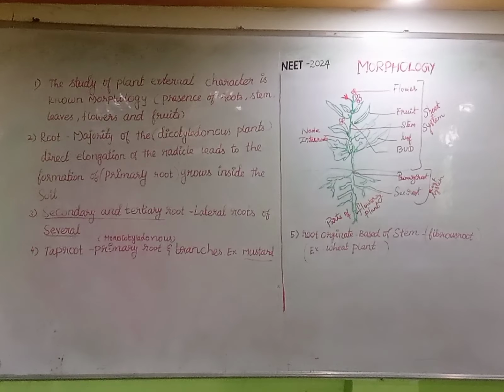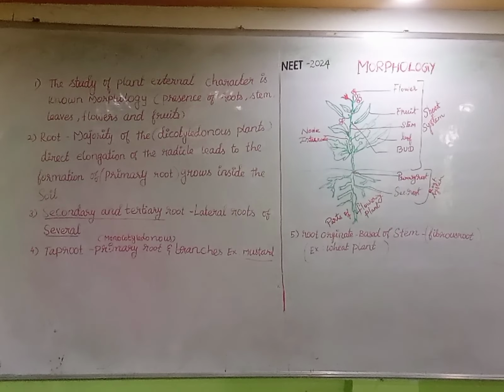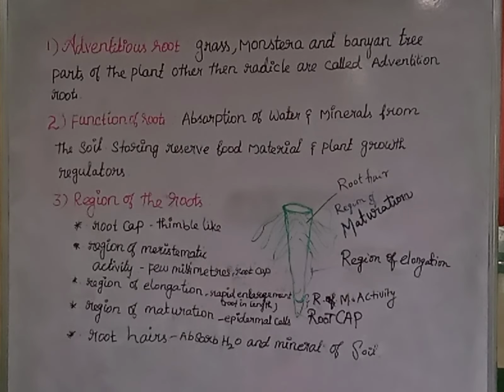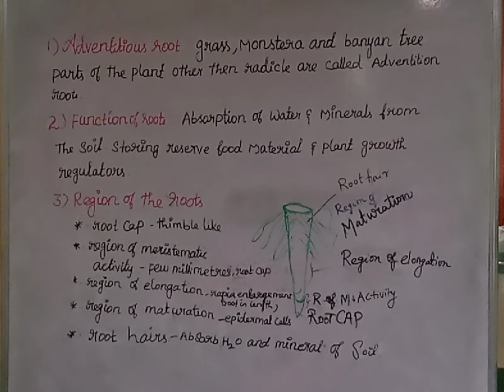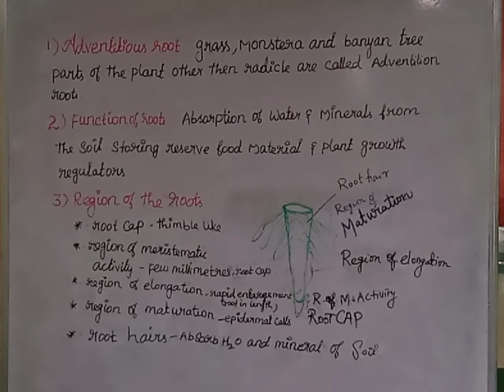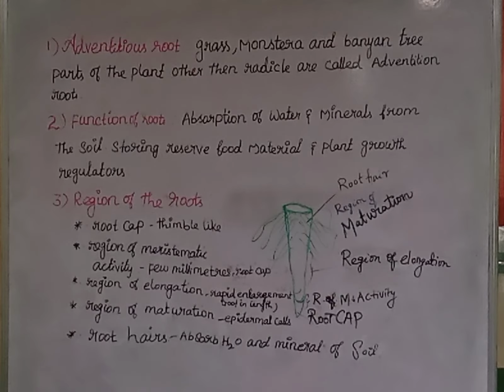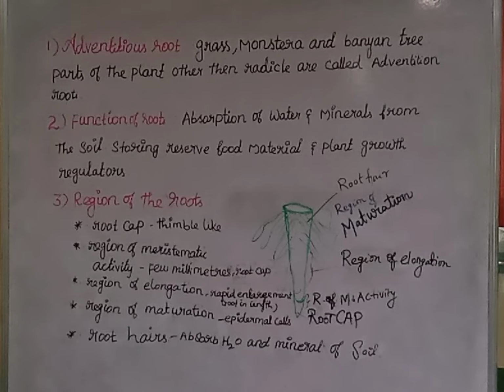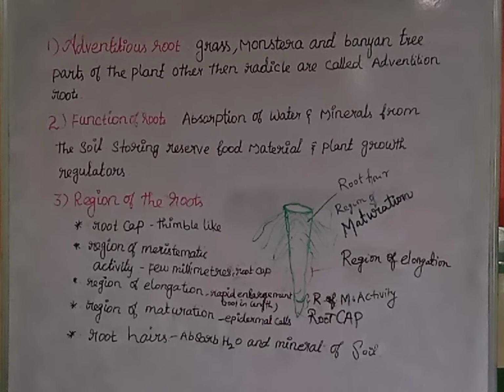MORPHOLOGY - ROOT || NEET BIOLOGY